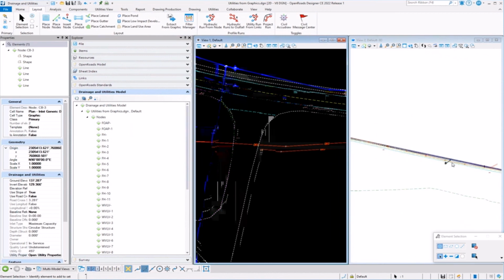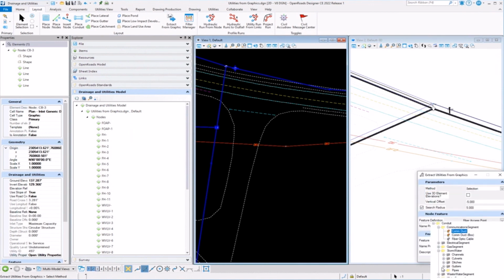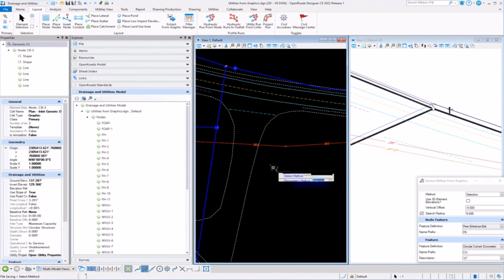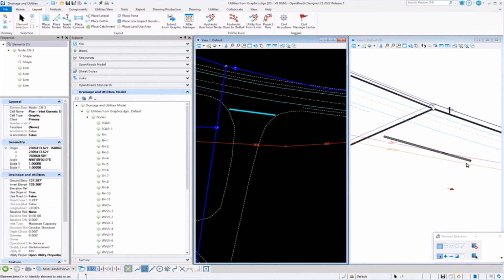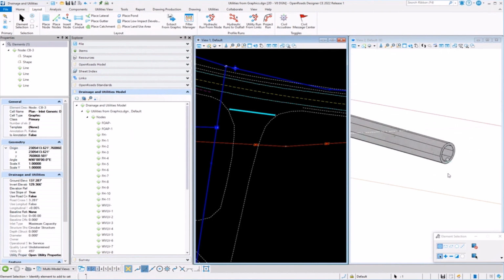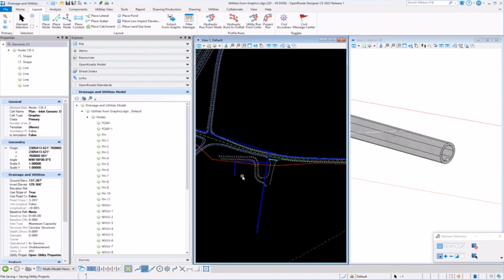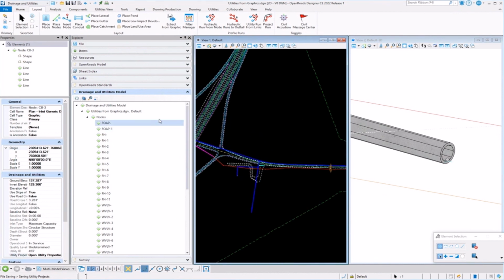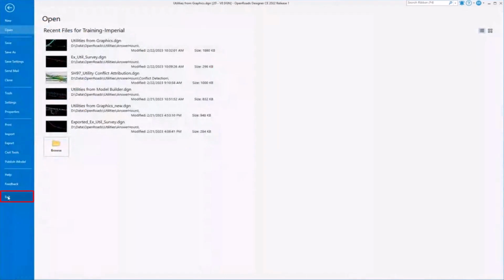Managing Utilities 05: Create Culvert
In this video you will learn how to create a drainage pipe in Drainage and Utilities from a surveyed pipe culvert imported through the Survey Application.